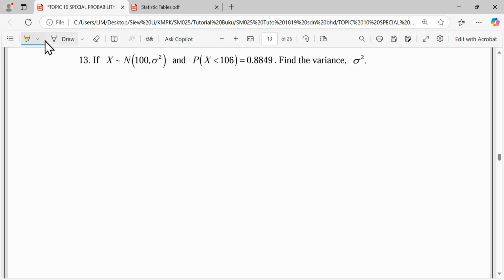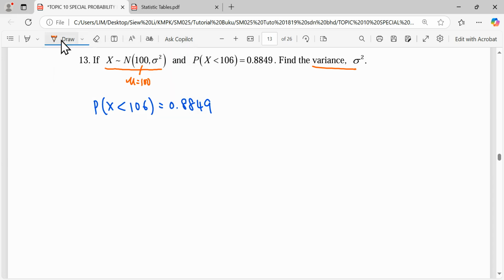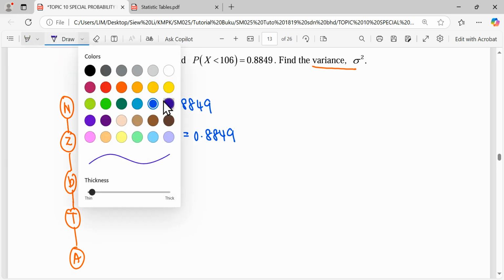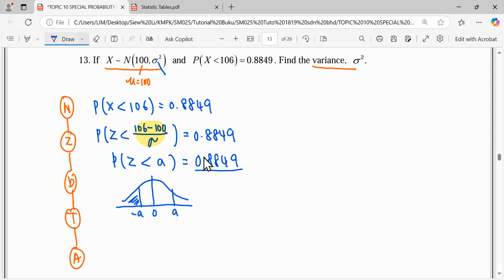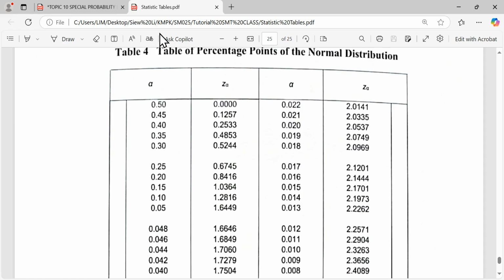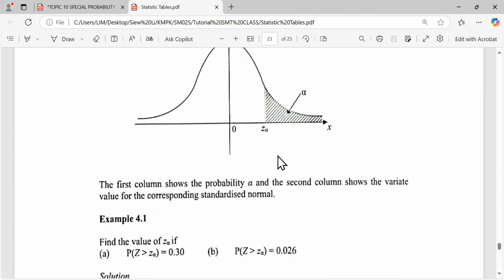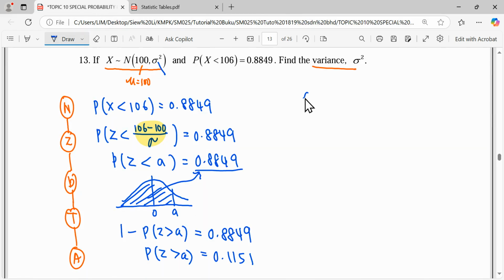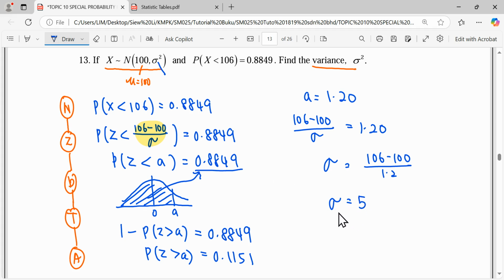T9 Q13 Normal Distribution: Find Variance SM025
If X~N(100,σ2) and P(X less than 106)=0.8849. Find the variance, σ2.